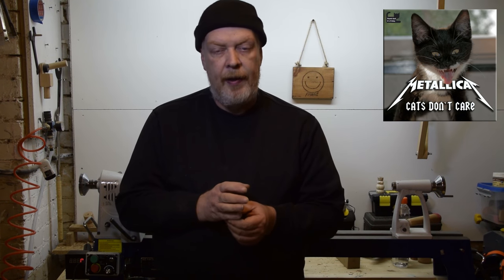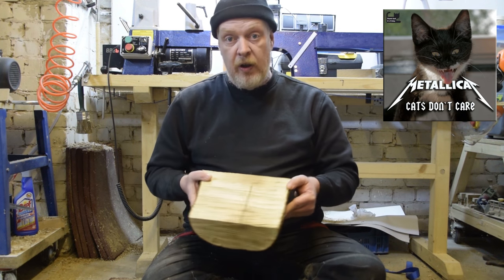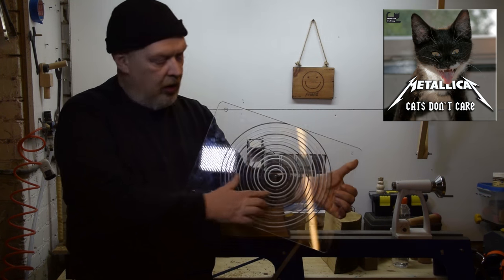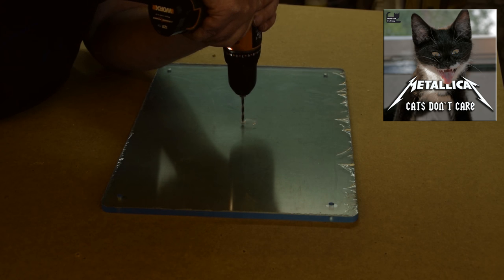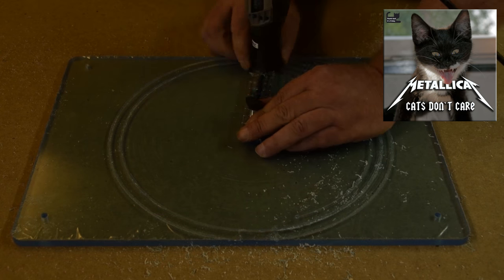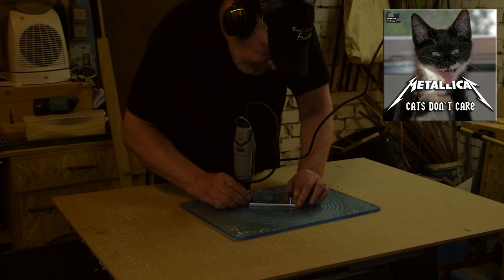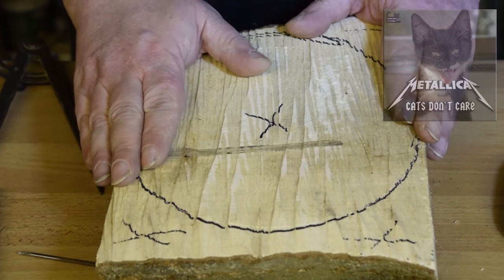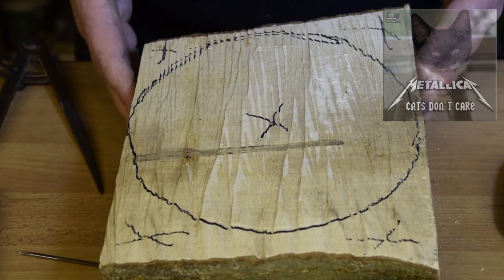Finding Center on a Log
This time I made a Jig to find center on a log for turning it into a bowl blank.
After a year being away from producing videos on a regular basis I have to thank all my subscriber for staying with me.
I'm trying to come back on a regular basis. I definately missed you and my shop.
Sorry for my bad voice in this video, but I got a bad flu at the moment, this couldn't stop me from making the video.